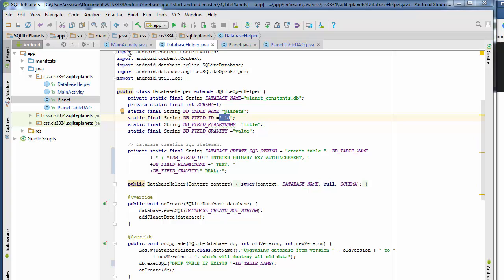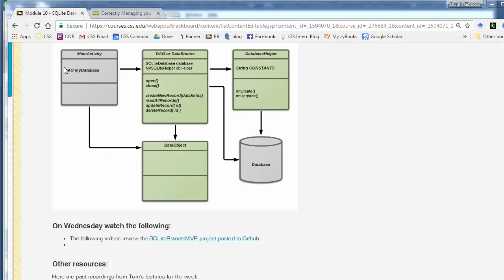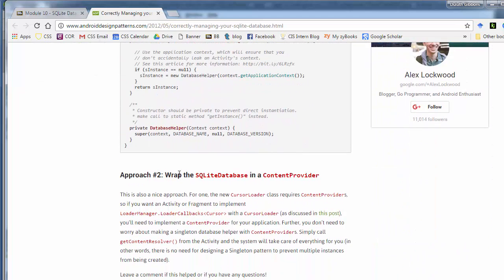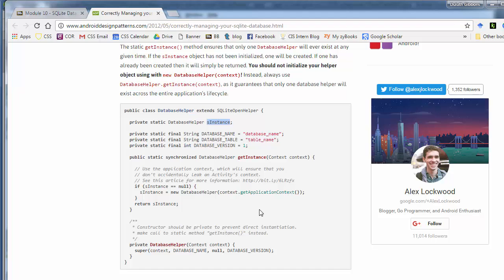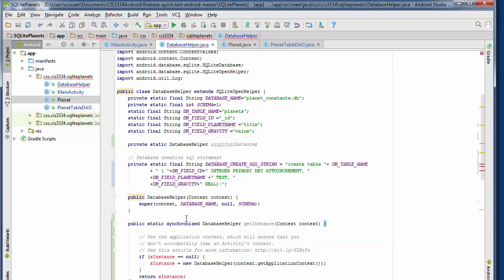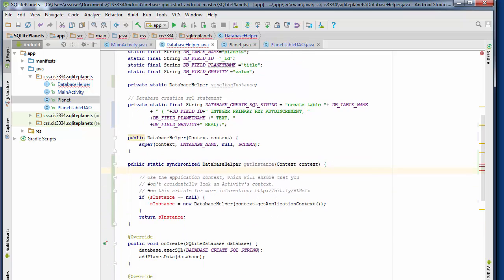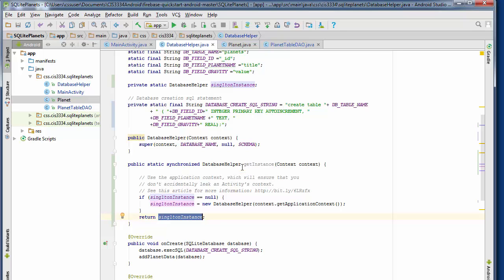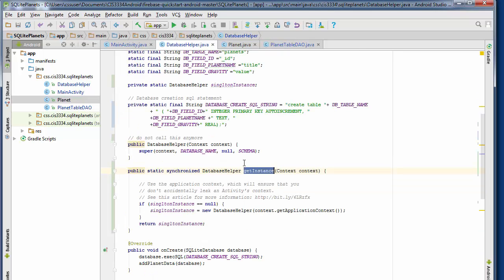CIS 3334 Unit 10 Singleton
Using the Singleton pattern to make sure we only have one copy of the database running.